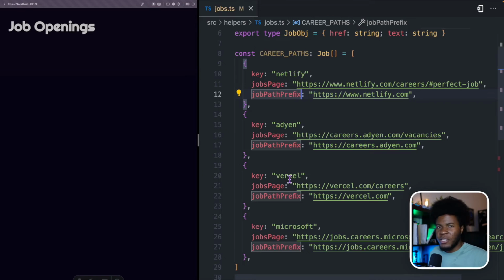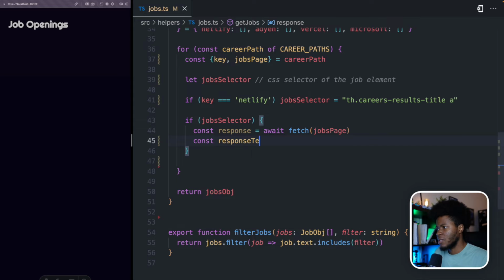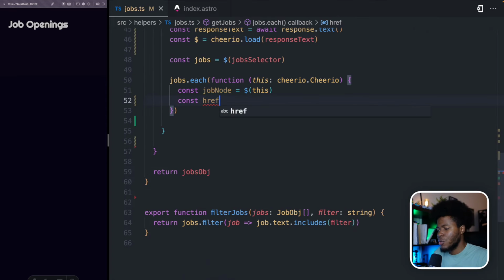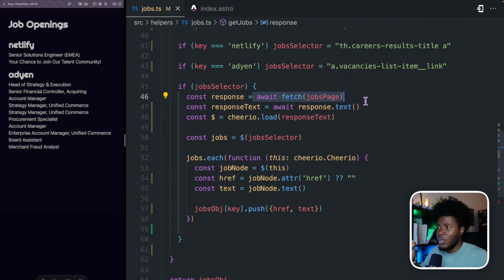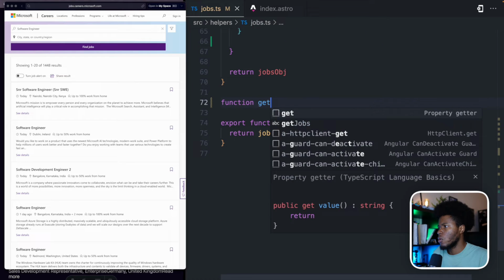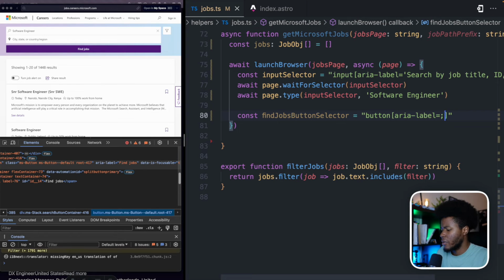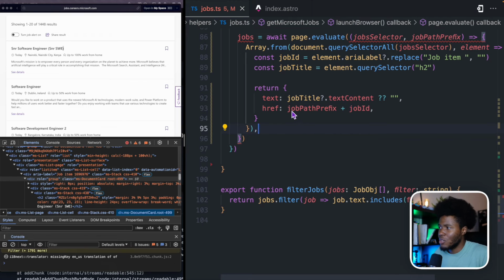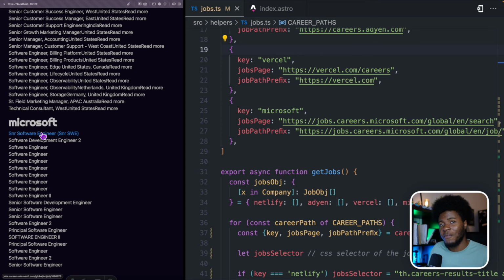Learn Web Scraping by building a Jobs Page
Web Scraping is an interesting technique that allows you to extract specific information from different websites programmatically. In this video, we see an example use case for web scraping where we extract open roles from Netlify, Vercel, Adyen and Microsoft

Timestamp:
00:00 What we will build
00:56 Building the project
04:58 The problem of CORS
11:49 Executing JavaScript with Puppeteer
21:17 Policies for Web Scraping